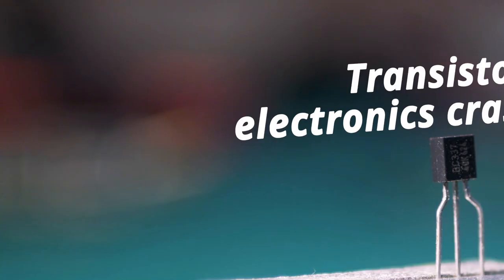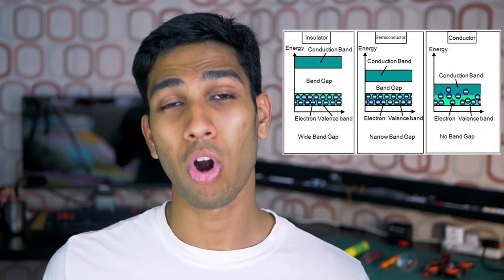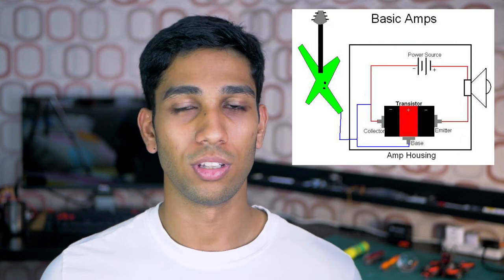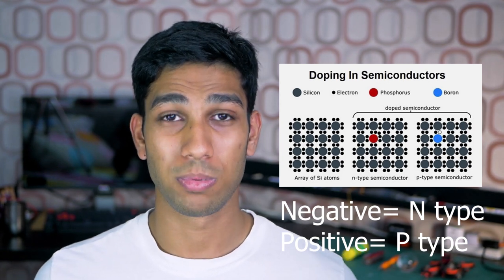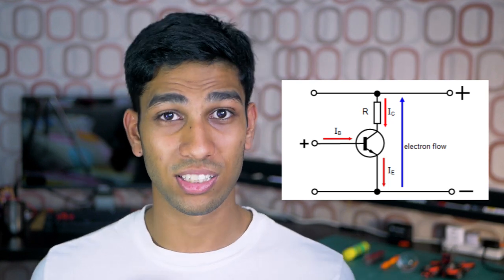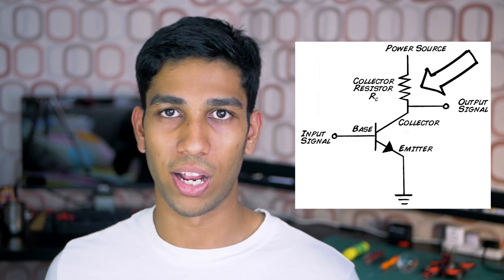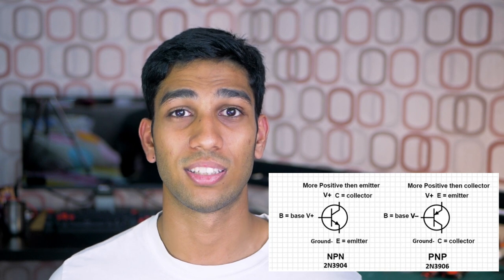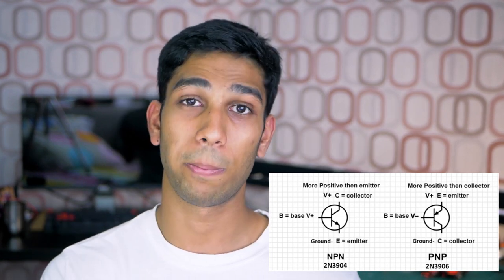Transistors tutorial & Raspberry Pi & Arduino wiring. Electronics crash course #5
The transistor is the most fundamental part to any computer or phone's processor. Transistors allow us to control much bigger electronic loads with a very low input signal. This allows them to act like a digital switch. Learn how transistors work, how transistors are made, and how you can control and wire transistors with a Raspberry Pi and Arduino.

Raspberry pi, tech, DIY, maker, Invention, STEM, programming, electrical engineering, Arduino project, electronics